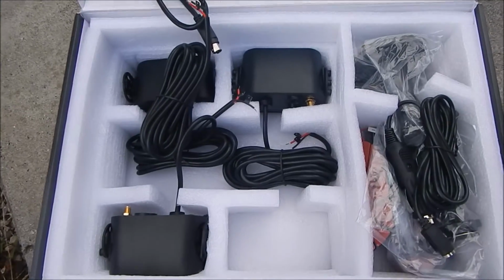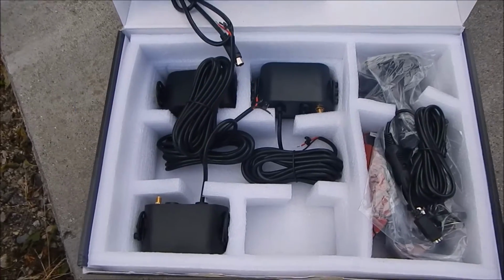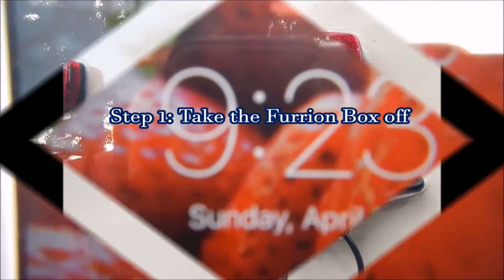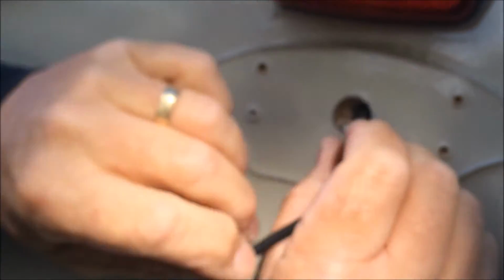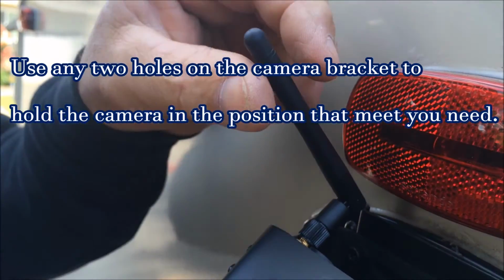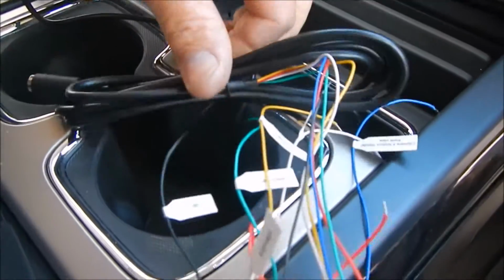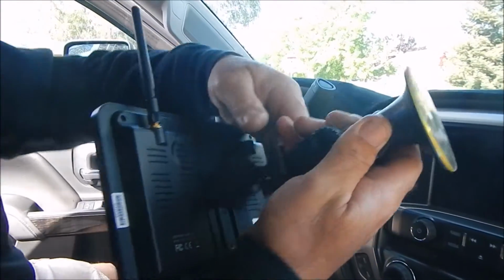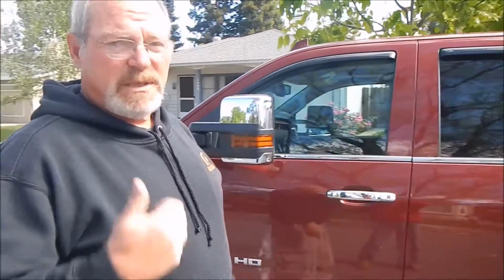4UCam Camera installing on Furrion Pre-install Mounting Kit FRC12TA-BL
Purchased this from 4Ucam.com, and installed on Furrion backup camera Pre-install Mounting Kit FRC12TA-BL, on a 313 RLTS Reflections by Grand Design. Installation was quick and easy. Distance between trailer and truck is over 55 feet, and signal is Great. See for yourself.